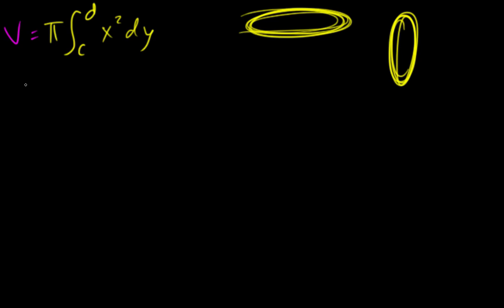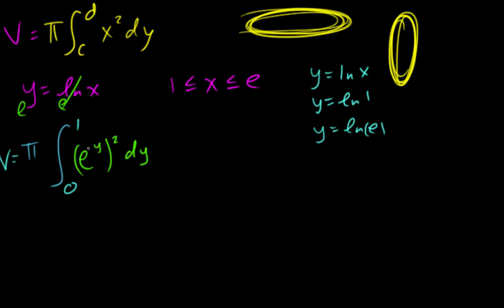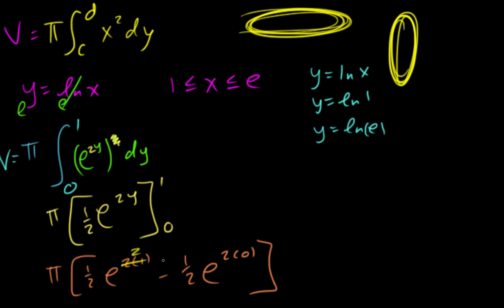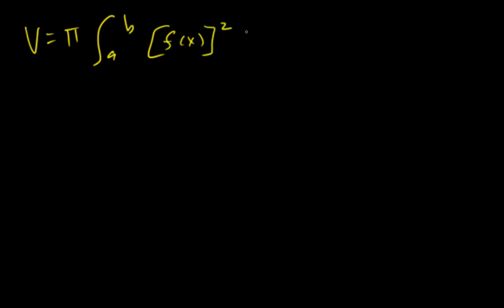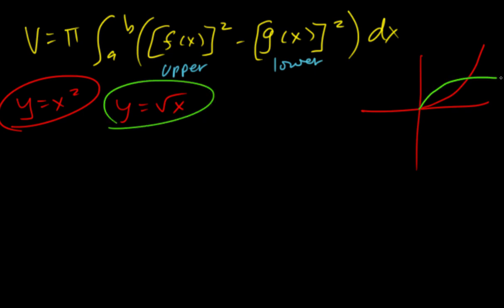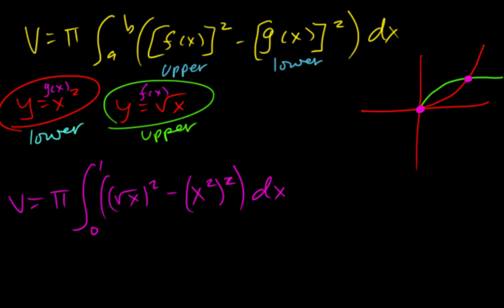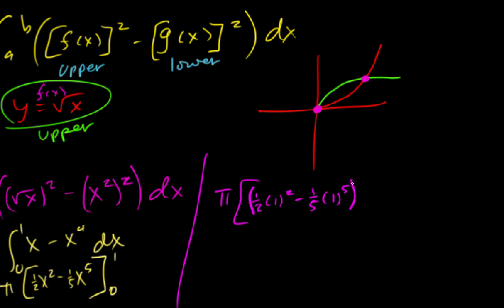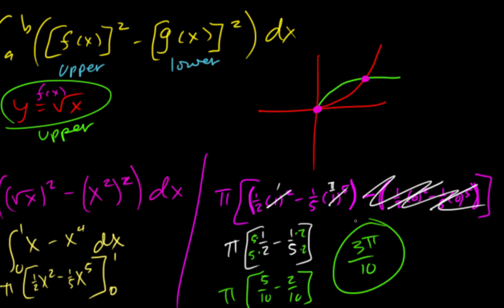22G - Solids of Revolution (Part 2)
22G - Solids of Revolution (Part 2)